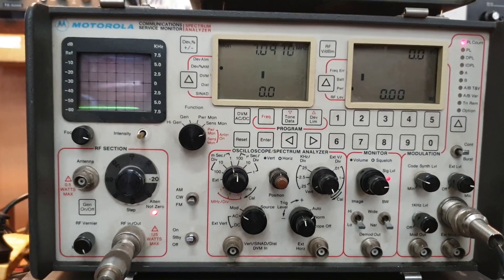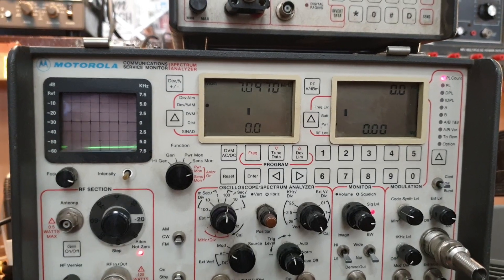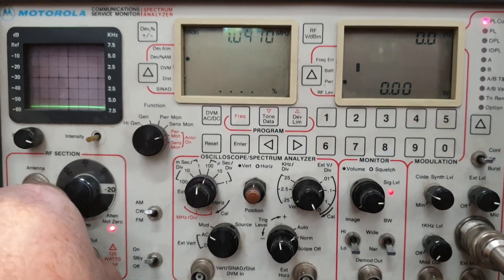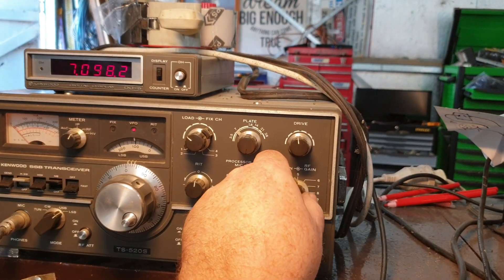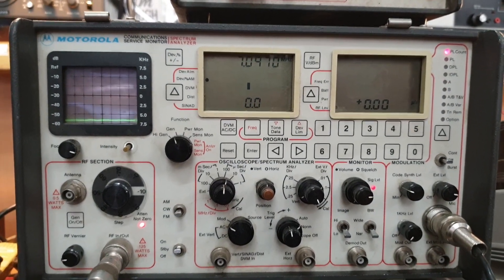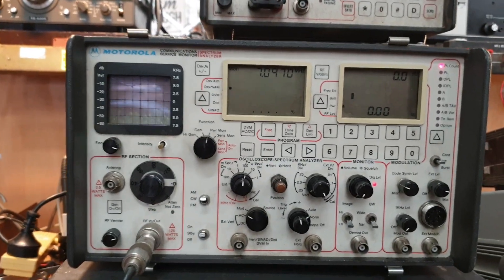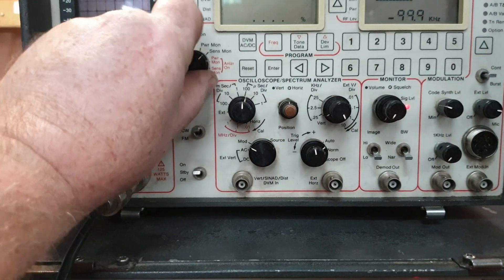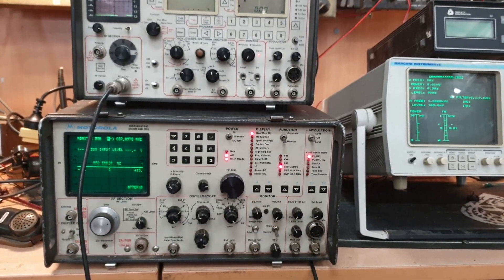Great Motorola Ham and CB radio(Commercial too of course)tests sets for hobbyists on a budget ie me😁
Are you considering looking for a test set for just over the $2000 mark? The Motorola range of Communications systems analysers represent huge value to hobbyists  like you and me.  Neither of us can throw even $10k to $15k for cheaper versions, unless you are commercially charging for your time, so why not consider some of the extremely low cost options that are available.   As a Motorola chappy, I was selling these models when new to various areas of defence and law enforcement all around the world, and they were $30k plus machines in their day. We have a couple of units surplus but dont delay, everytime we decide to sell one, it flies out the door. If i had my way, (or a bigger budget) I'd keep them all. My wife says I have tvs in every room in the house,  even the master bathroom, and unfortunately shes talking fact.  Im not sure Im going to get away with a Motorola test set next to the spa in the master bathroom, great concept but shes likely to push it in the spa to teach me a lesson, a shocking lesson haha.  Anyway, drop me a note if your curious to learn to service your own radios, there is no better starting point than the Motorola series of Communications Systems Analysers, just pure value for money.